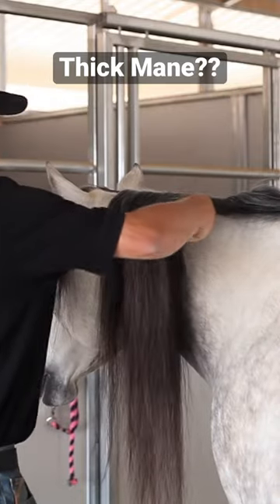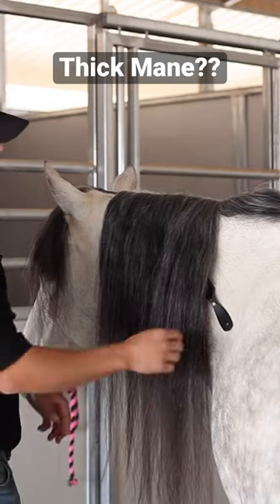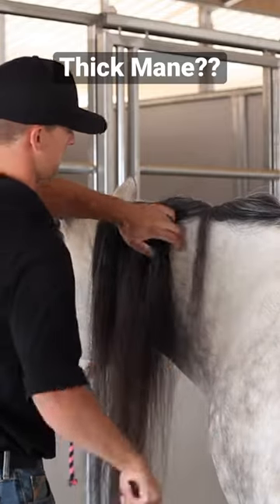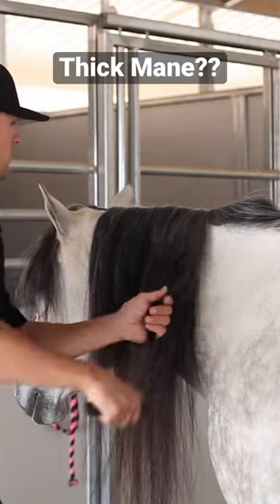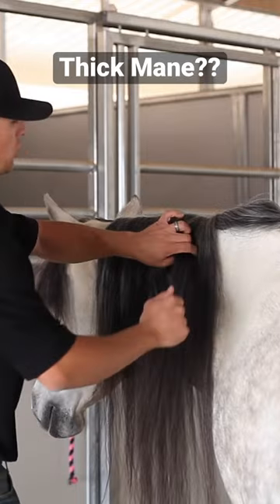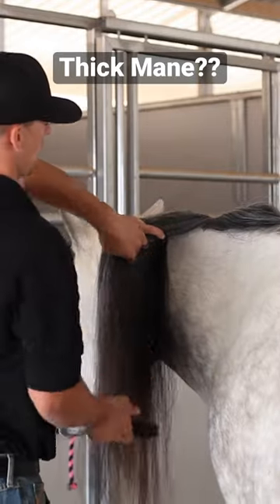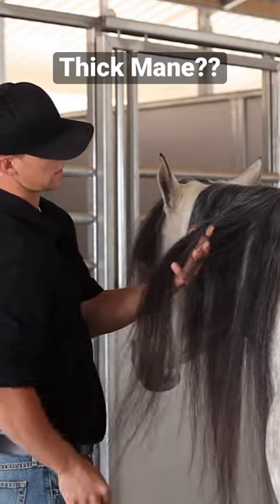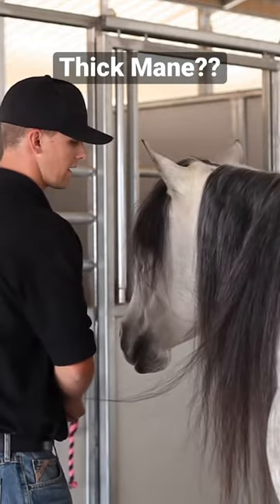Got a thick mane?? Make sure to brush the underside as well. Heres how we do it!